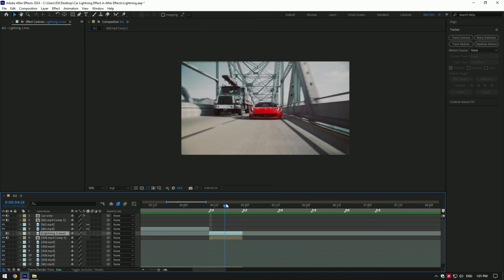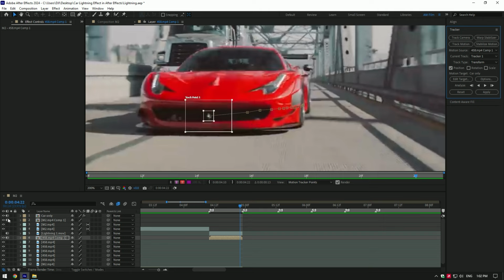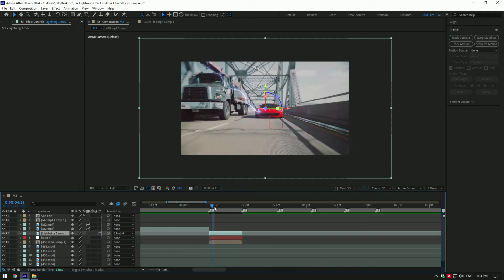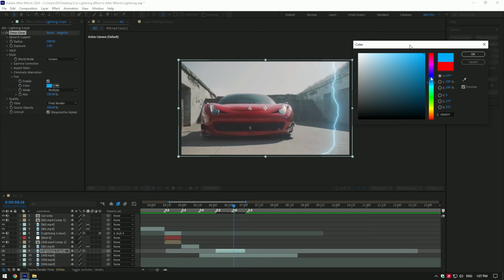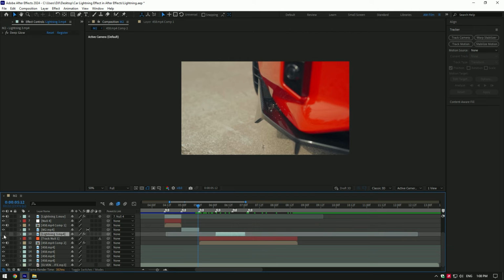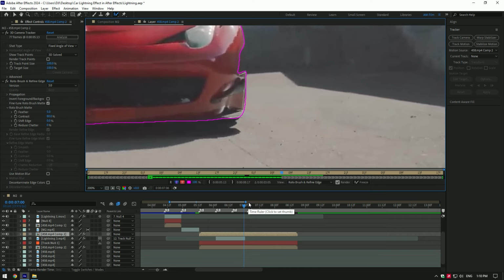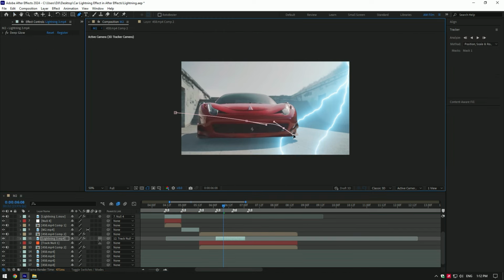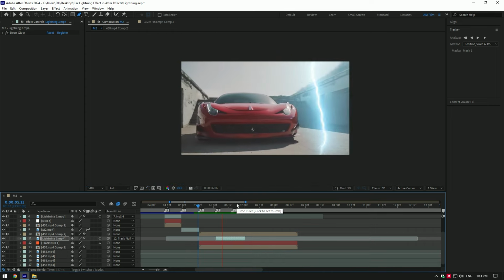How to Make a Lightning Strike Effect in After Effects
In this tutorial I will show you how to make a lightning strike effect in Adobe After Effects